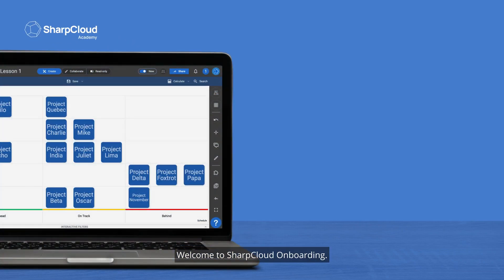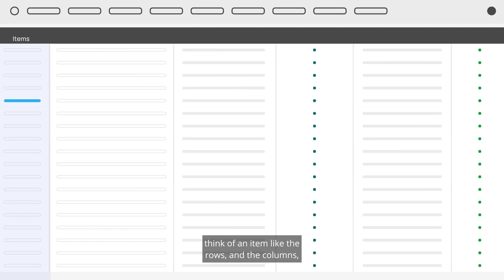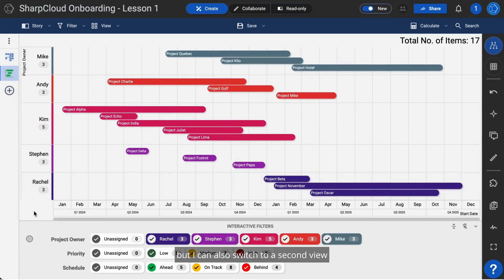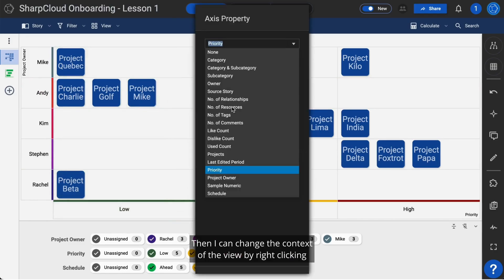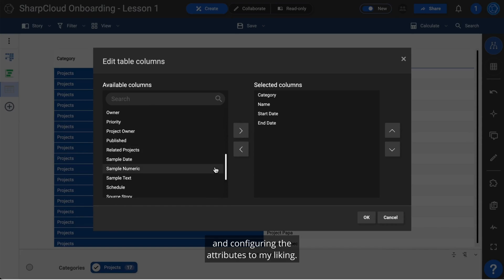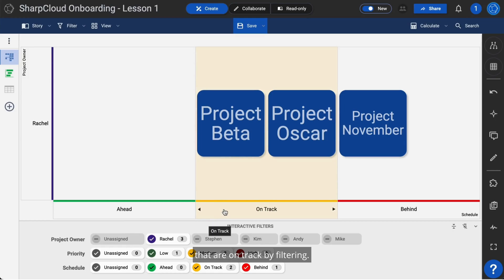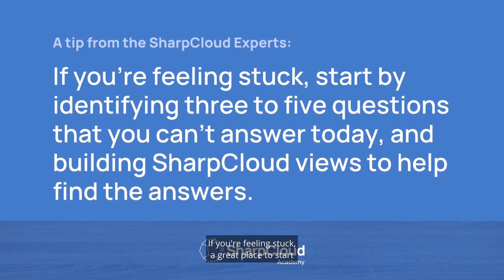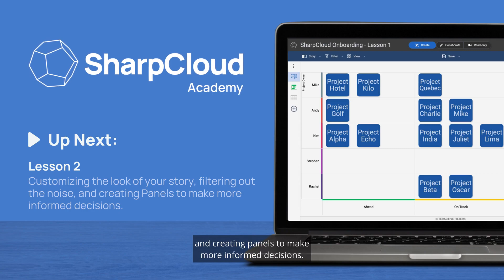SharpCloud Onboarding - Lesson 1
The SharpCloud Onboarding Series will help you get started quickly and painlessly as a new user in SharpCloud.

In Lesson 1, you will learn:
- How to see your data in different ways
- The fundamental elements of a SharpCloud Story
- How to navigate different views to see your data differently
- How to filter through the noise to drill down into what's the most important